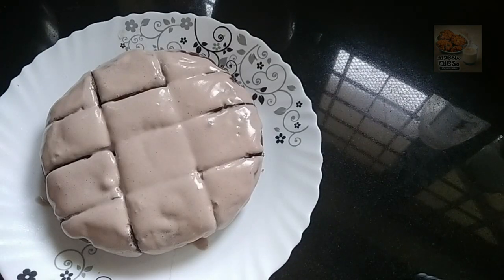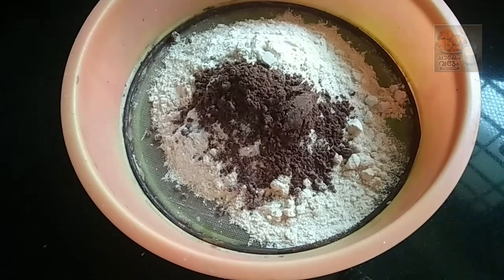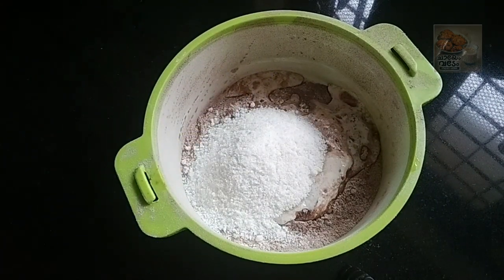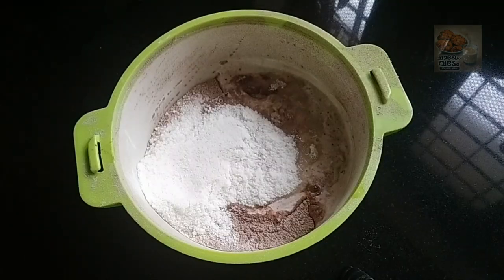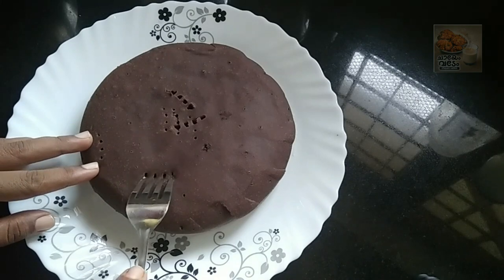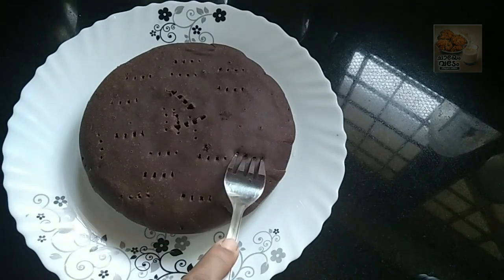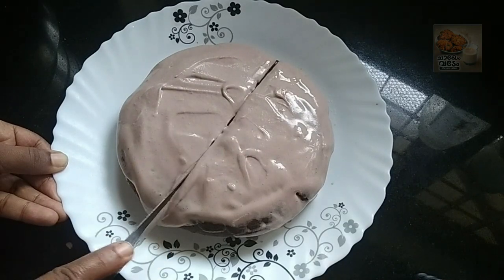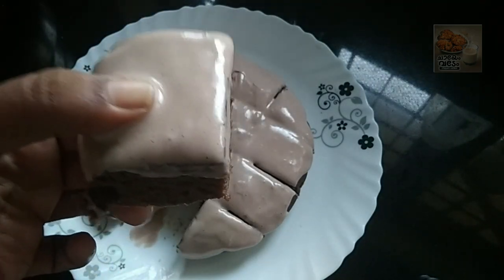മുട്ടയും ഓയിലും ചേർക്കാതെ നല്ല സോഫ്റ്റ് കേക്ക് ഉണ്ടാക്കാം | cake without oil and egg